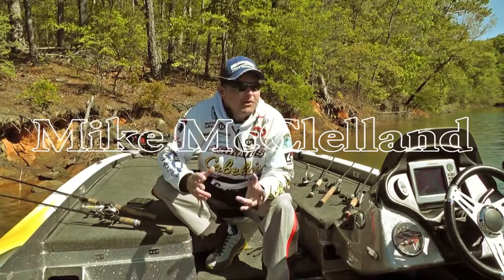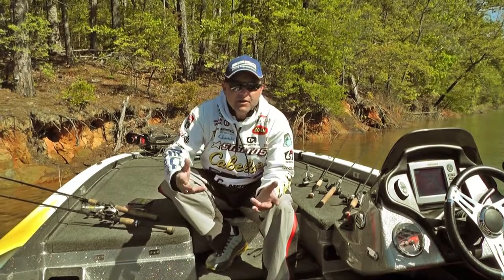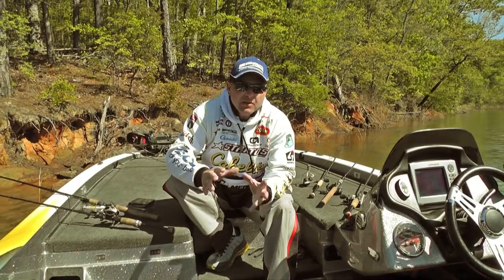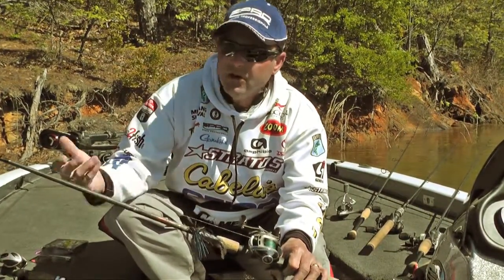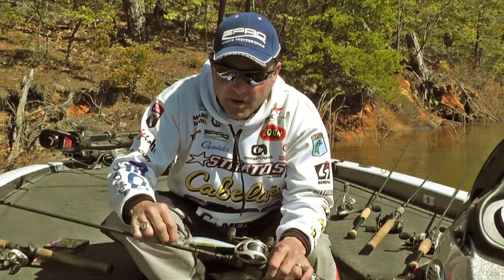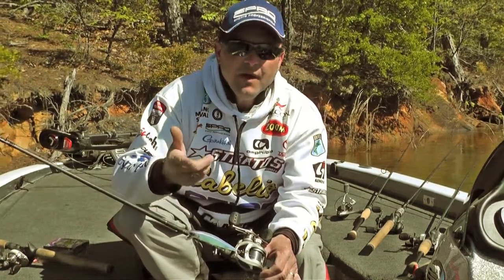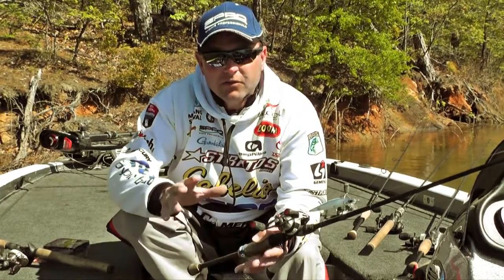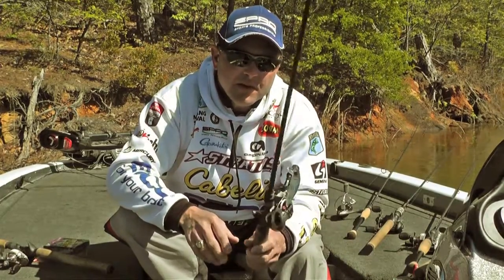Pro Mike McClelland on Sunline Fishing Line Choices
Bassmaster Elite and PAA pro Mike McClelland explains all about the Sunline braid, fluorocarbon and monofilament fishing line he uses for different tactics. Learn all about this great line from Sunline and practical applications for it.